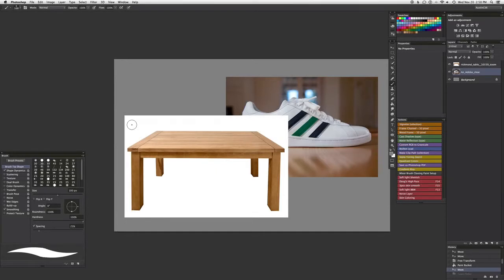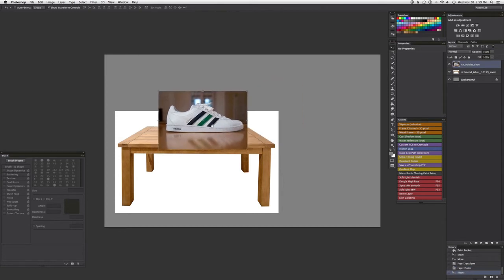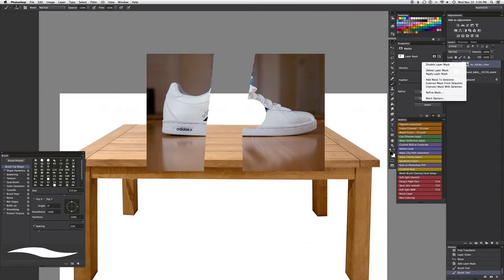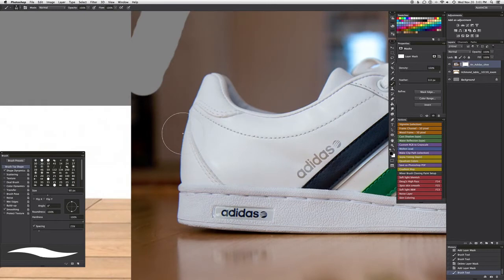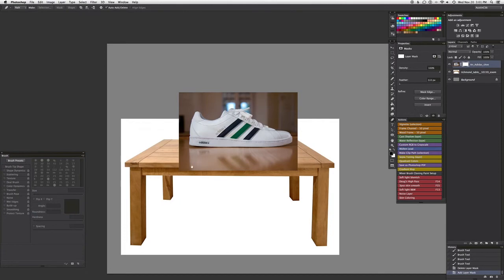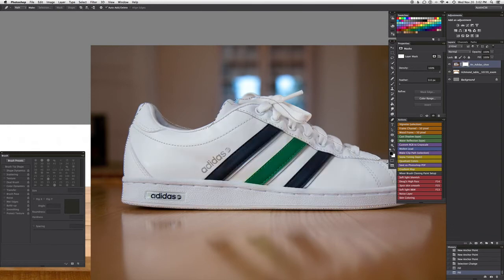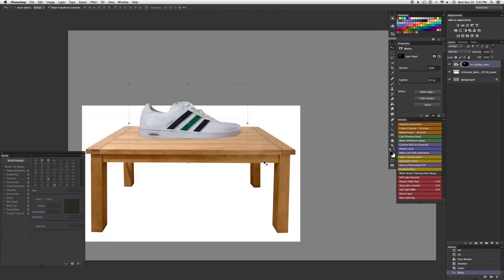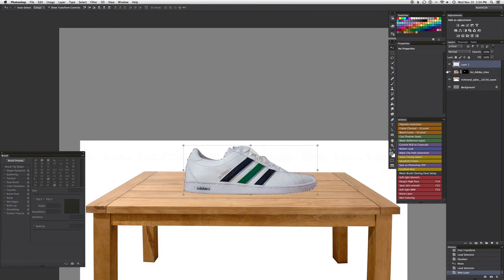How to use masks in Photoshop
A quick tutorial about how to use masks for composting in Photoshop.

Gear I use for photography.

Gear I use for filming.